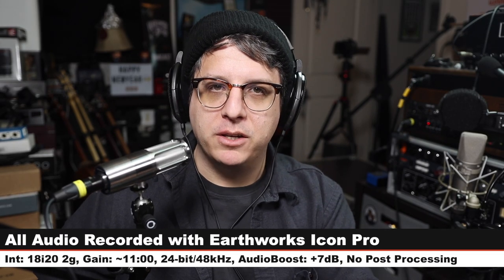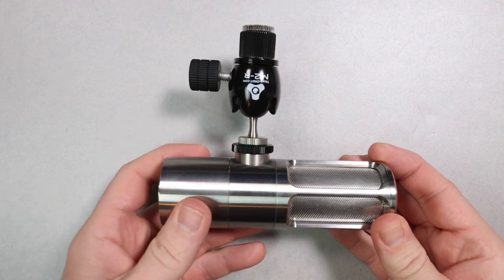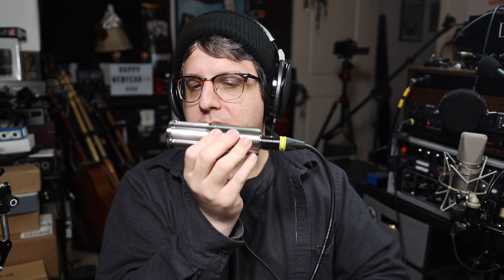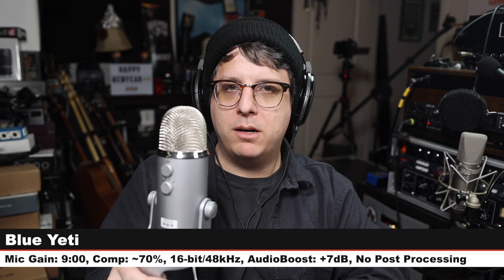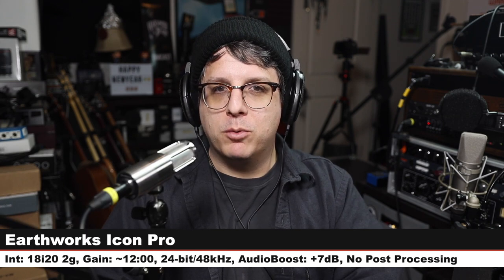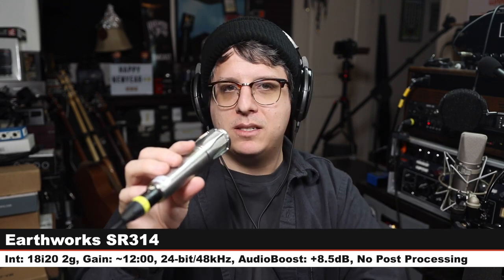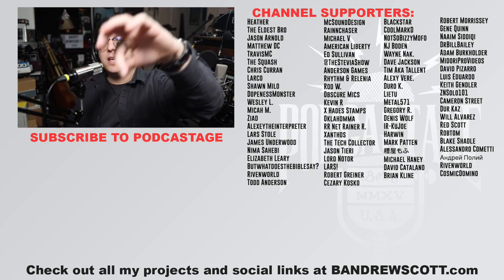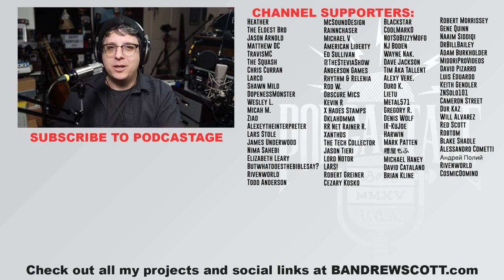Earthworks Icon Pro Mic Review / Test (Compared to Blue Yeti, AT2020, SM7b)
Today I review the brand new microphone from Earthworks, the Icon Pro. This is an XLR broadcast condenser microphone that has a real to life sound and a cool look to it. The handling noise/bump rejection and off axis coloration are both excellent, but the self noise is a touch high for the price at 16dBA.

00:00 - Intro / Price / Disclaimer
00:24 - Setup
00:40  - What’s in the Box
01:03 - Build Quality / Walkthrough
01:56 - Specifications
02:23 - Polar Pattern Test (Tone / Rotation)
02:36 - Plosive Test
02:54 - Distance Test / Proximity Effect Test
03:14 - Background Noise Test
03:32 - Untreated Room Test
03:46 - Mic Mount Bump Test
04:00 - Mic Resonance Tap Test
04:16 - Intro to Comparison
04:27 - Blue Yeti Comparison
05:10 - Audio Technica AT2020 Comparison
05:45 - Earthworks Icon USB Comparison
06:20 - Shure SM7b Comparison
07:12 - Earthworks SR314 Comparison
08:04 - Music Test
09:27 - Pros & Cons
11:37 - Overall Thoughts
14:36 - Recommendation
16:06 - Outro